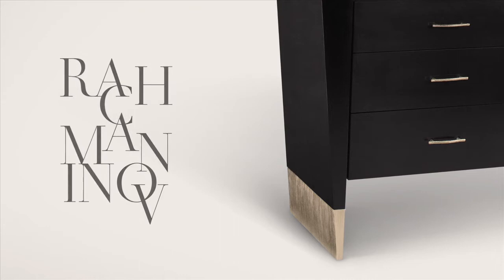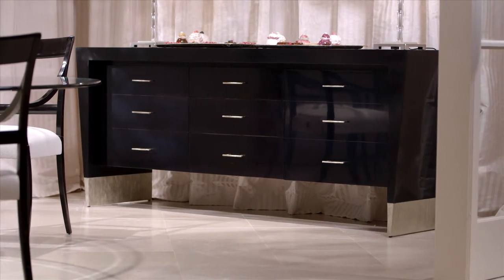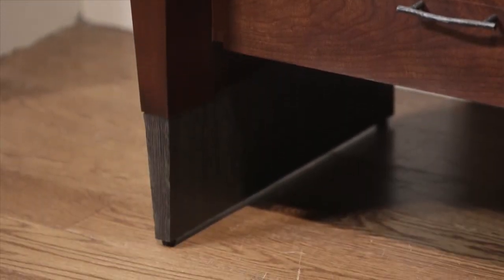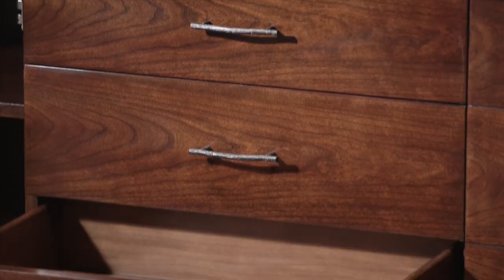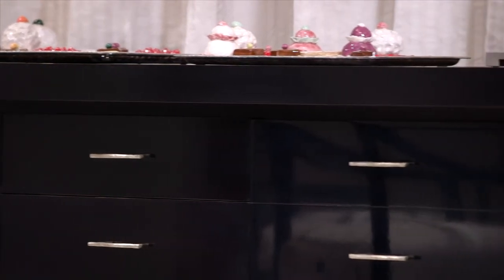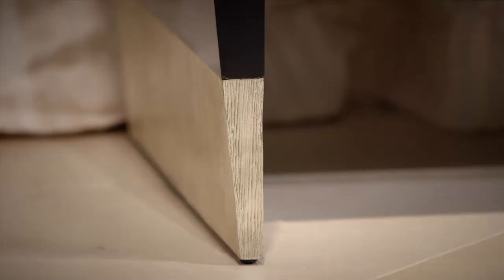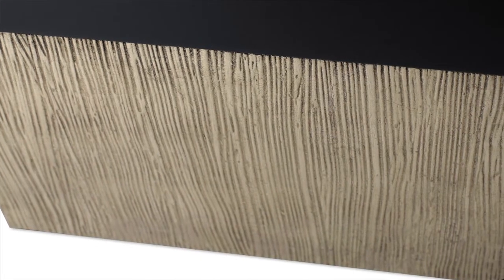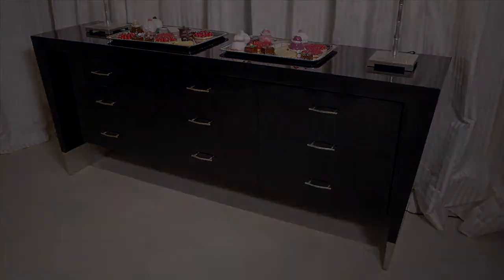Rachmaninov Chest | The New Jacques Garcia Collection | Baker Furniture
A daring venture from his usual curves, see the bold shape of the Rachmaninov Chest from Jacques Garcia's latest collection.